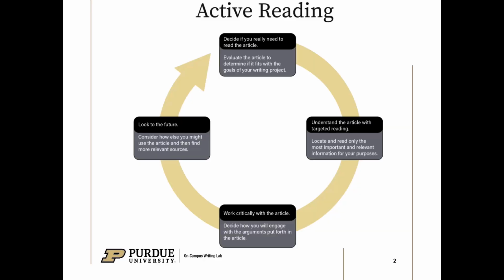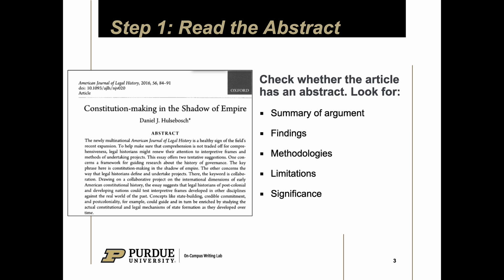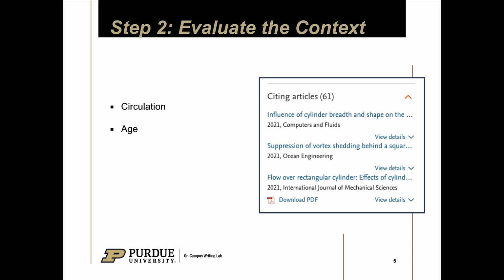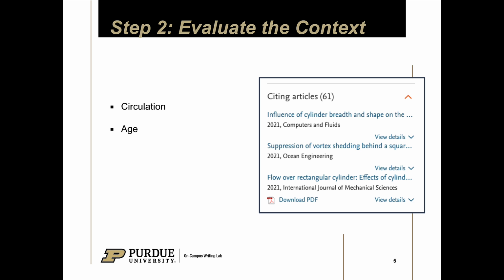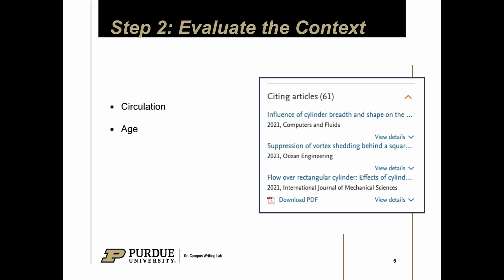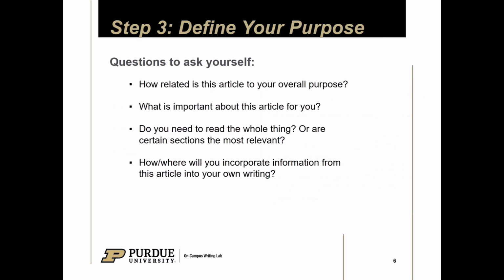Active Reading 1: Approaching Articles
This Introduction to Graduate Writing vidcast shares strategies for evaluating the usefulness of an article to decide if it should be read. This includes two key steps: assessing an article’s general importance and assessing its relevance to stated goals.

For more graduate writing tips, please visit owl.purdue.edu/owl/graduate_writing